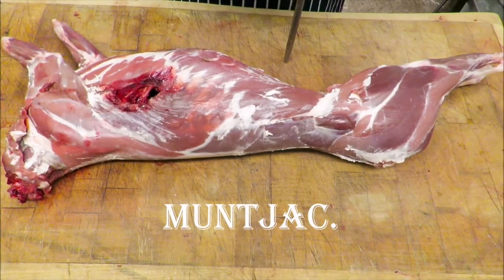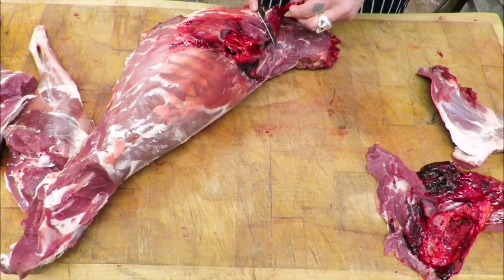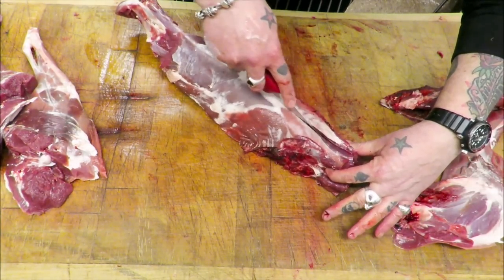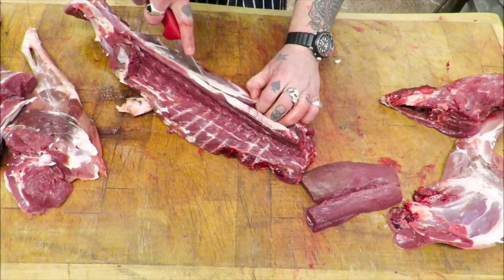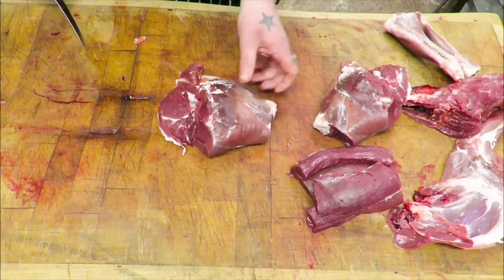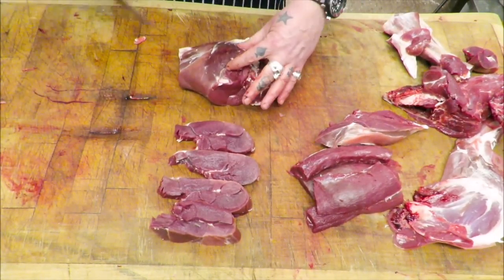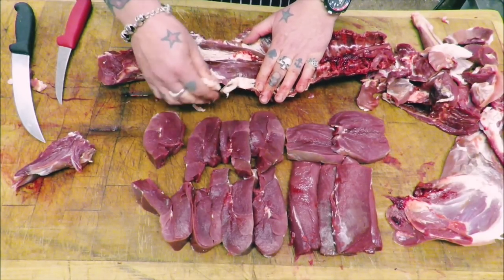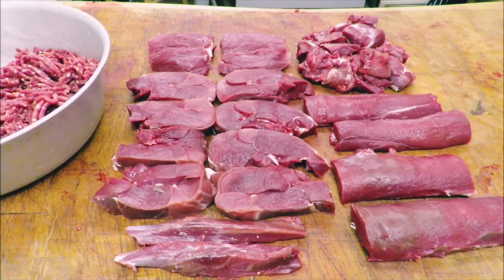Venison Butchery. One Muntjac cut into Steaks, Diced & Mince/Ground.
Happy new year and what better way to kick it off then with a little classic Venison Butchery.
Please excuse the dodgy sound quality...
Processing a lovely little munty into Steaks, diced Venison and mince.